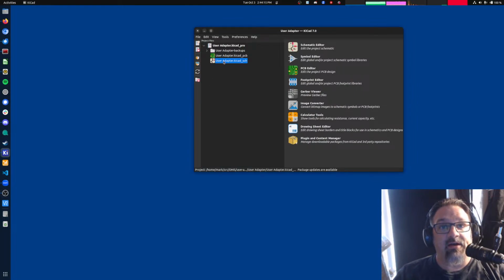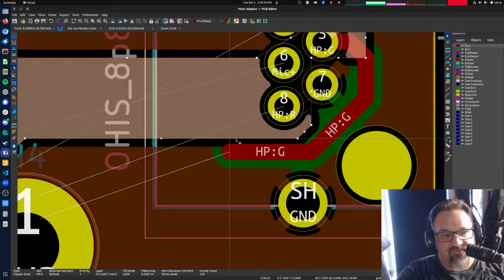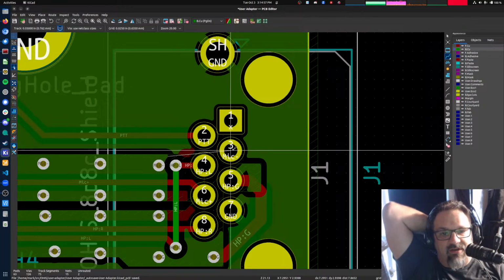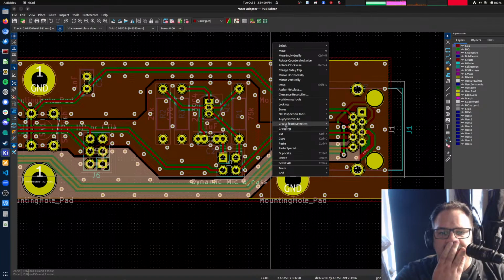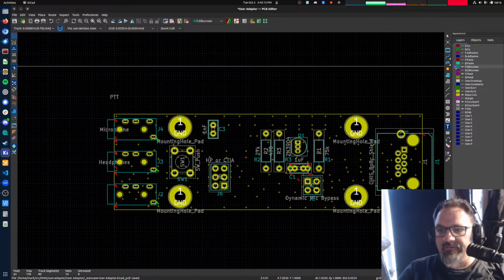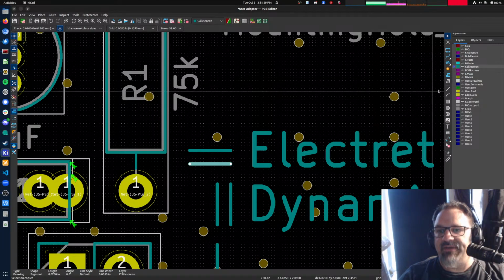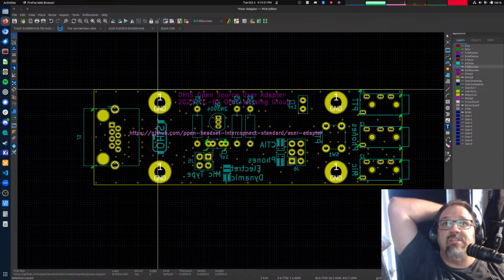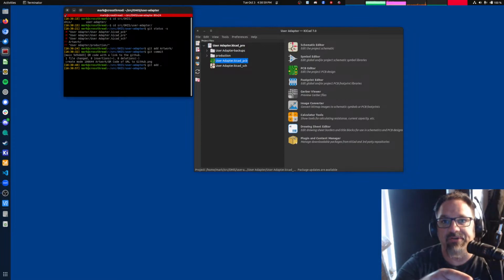Smitty working on: OHIS Open Source User Adapter, Part 2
This is Part 2 of N in a series where I design an open source OHIS compliant User adapter.  for more details on OHIS.

The M17 folks have adopted OHIS on their Module 17 project.  While discussing that, they asked me whether "OHIS Adapters would be Open Source?"  The Halibut Electronics products aren't, but they bring up a very good point.  There should be an open source design out there, that an individual or a business could leverage to make their own hardware.  It is an Open Standard, after all.

So I've decided I'm going to design a minimal User adapter, and release it into the open source.

"Won't this cut into sales of HHI User Pro?"  Maybe, but I'm more interested in adoption of OHIS.  Furthermore, there are spiffy features in HHI User Pro that I won't be including into the open source version, such as the built-in VU meter, and universal configuration jumper grid.

This adapter is CC-BY, meaning anyone can use it for any purpose (even commercial) and is not obligated to share what they do (to encourage commercial production).